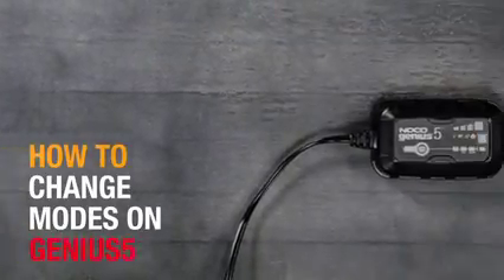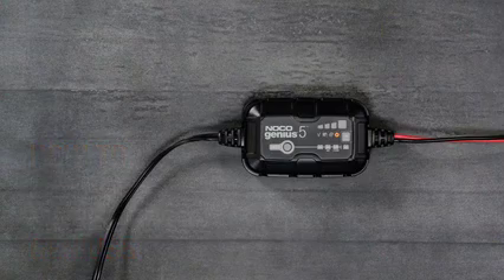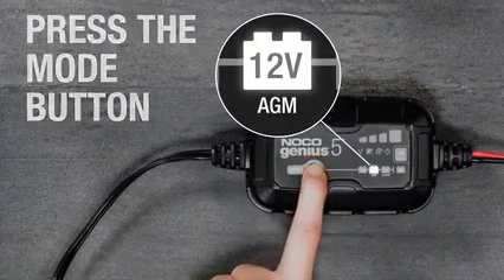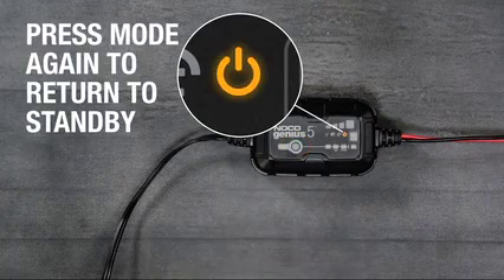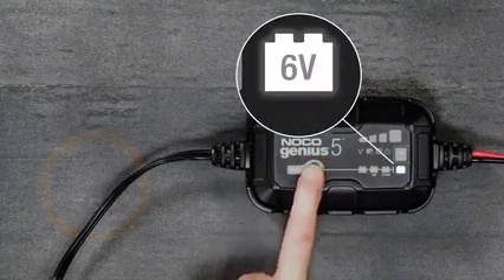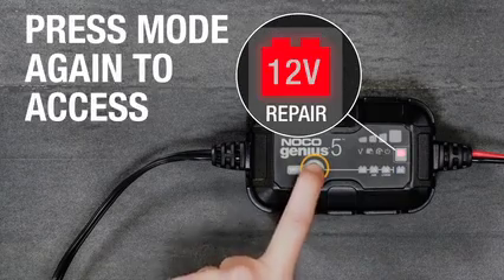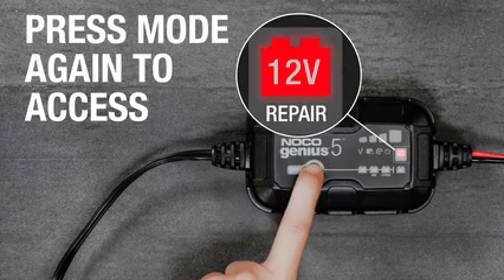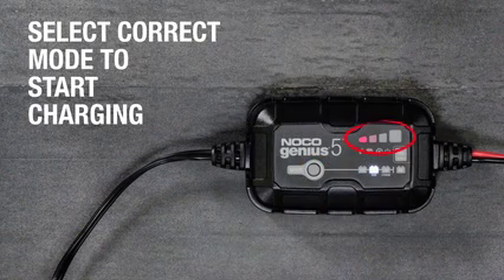NOCO Genius5 Portable Automatic Battery Charger/Maintainer 5 Amp 6/12 Volt Model# GENIUS5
The NOCO® Genius5™ Portable 5 Amp Automatic Battery Charger/Maintainer can be used for both 6V and 12V lead-acid, and 12V lithium-ion batteries. This unit is designed for charging a ...